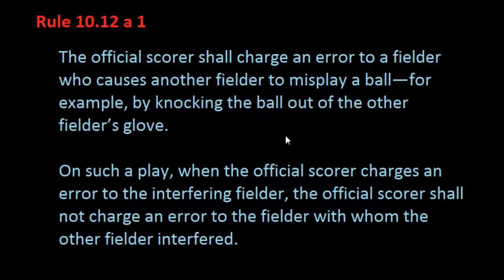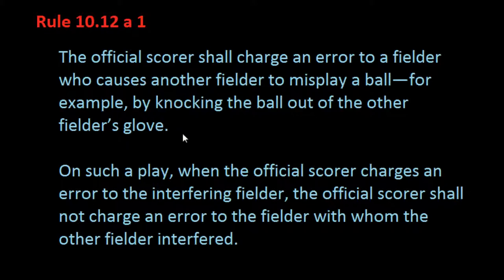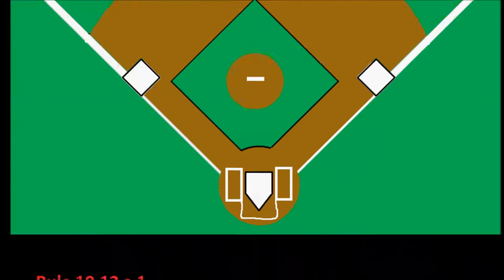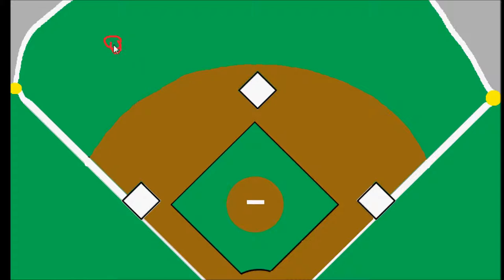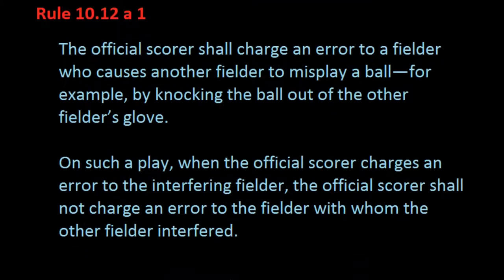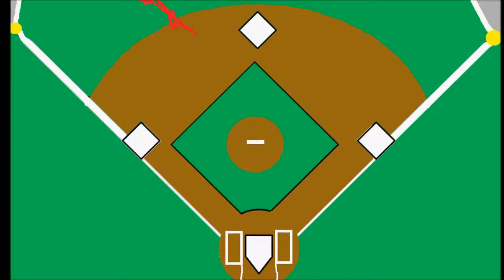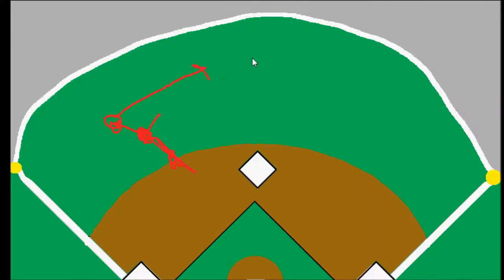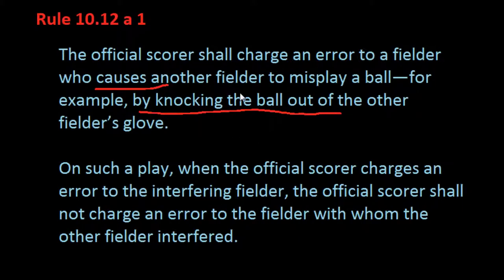Which Fielder Gets the Error When There is a Collision?